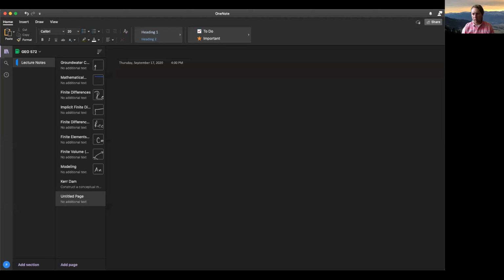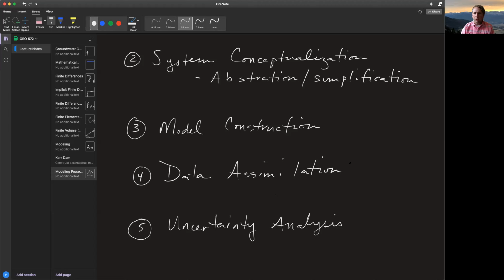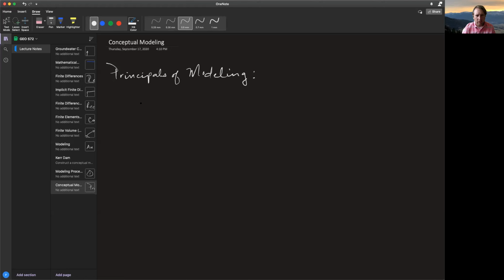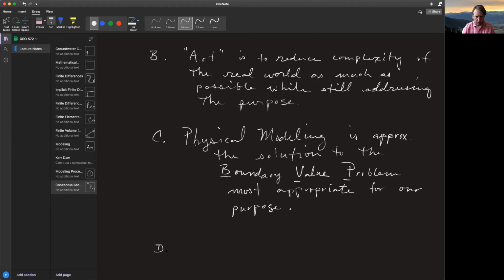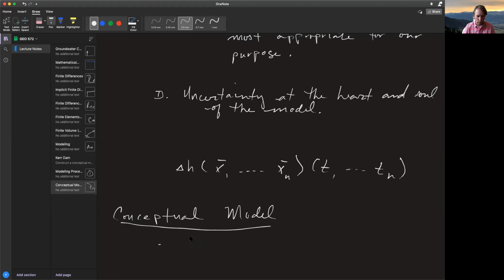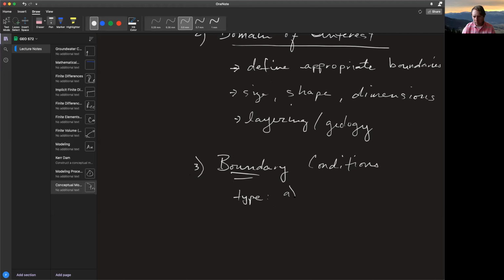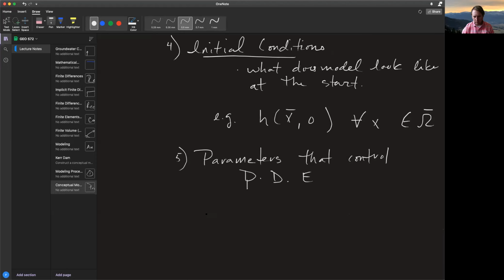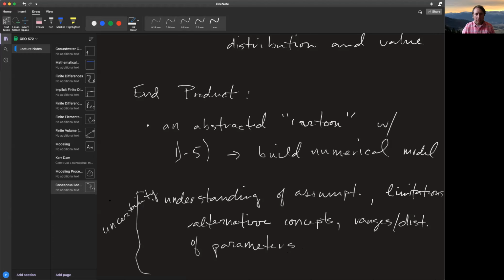The Art of Modeling - part 1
Creating groundwater models and system conceptualization.